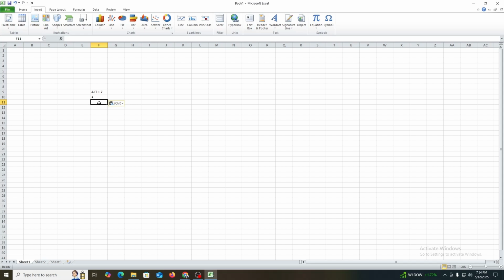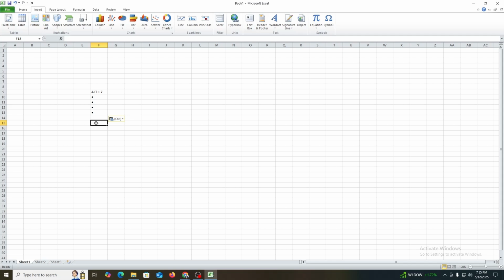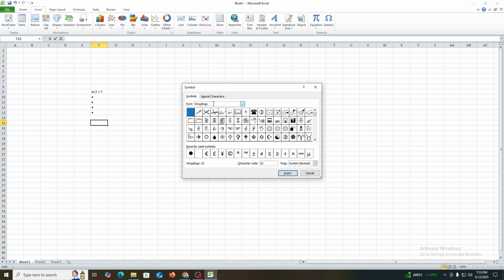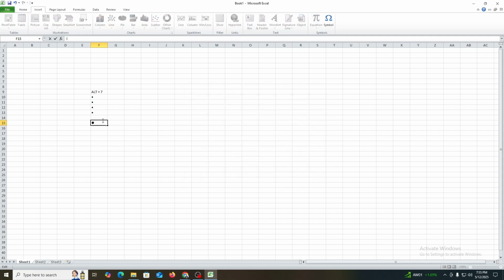How To Add Bullet Points In Excel Simple Ways - 2025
In this video, you'll learn how to add bullet points in Excel using simple and effective methods that anyone can follow. Whether you're formatting lists, improving readability, or organizing data, these bullet point tricks will help make your spreadsheets look more professional. We’ll cover both keyboard shortcuts and formula-based options — perfect for beginners and intermediate users.